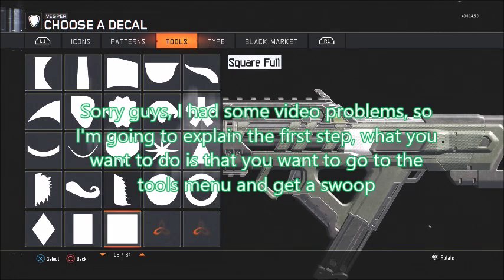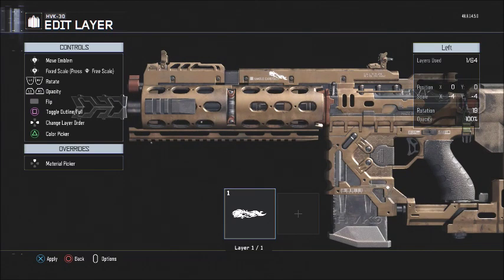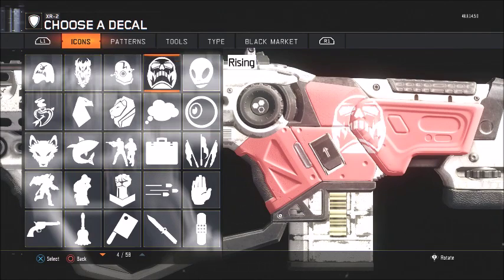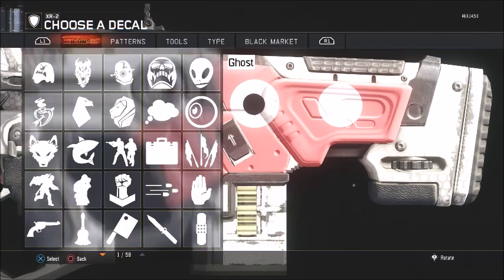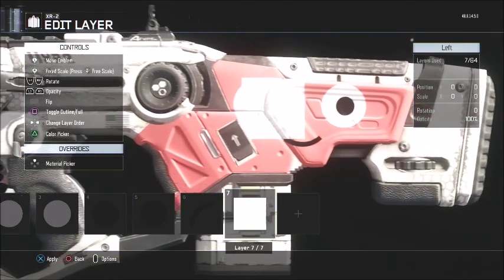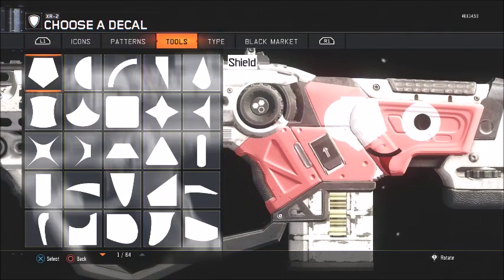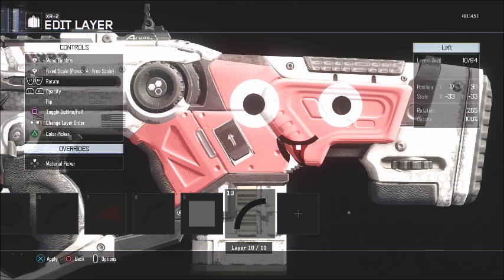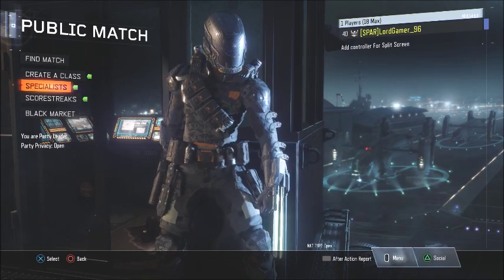Paintshop Tutorials #11: Patrick Star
Next week's tutorial: Valentines Day Heart